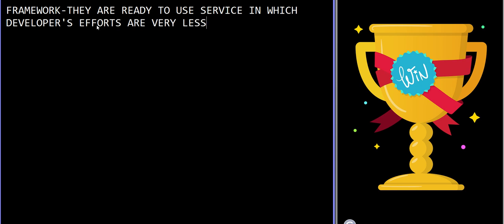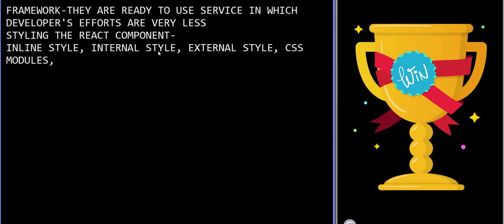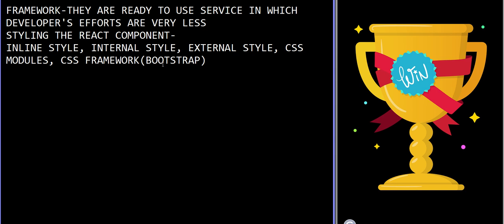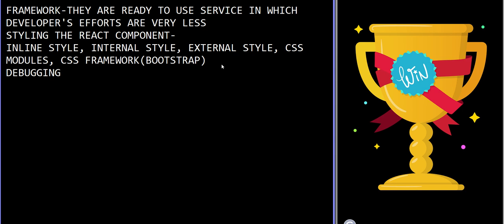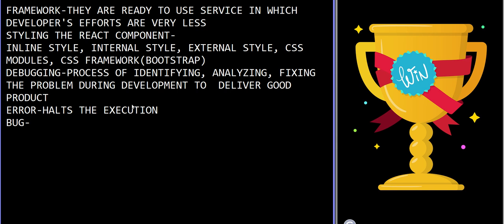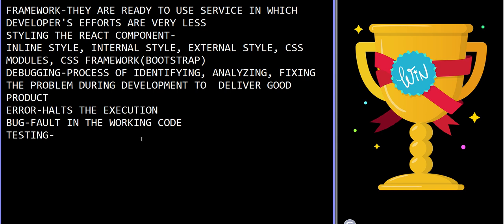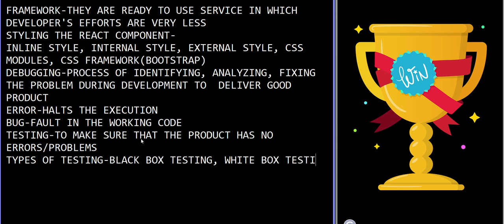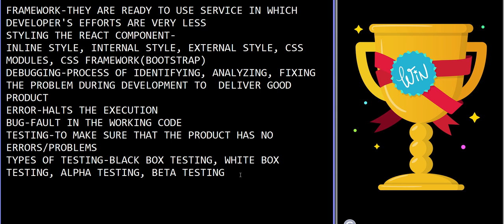React Styling, Debugging, Testing, Framework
About React Styling, Debugging, Testing, Framework